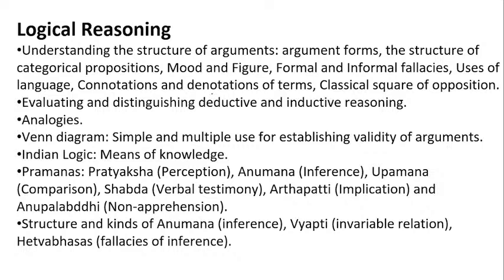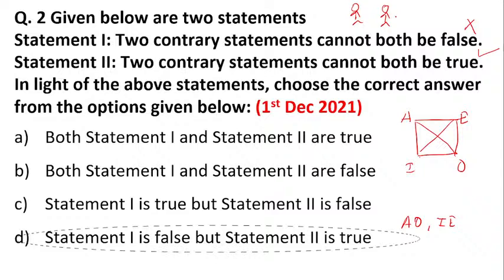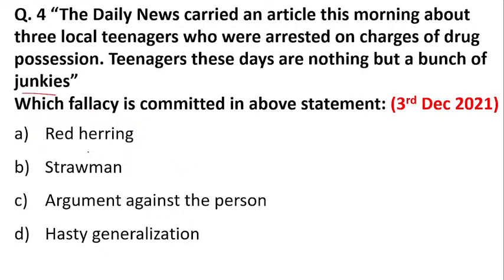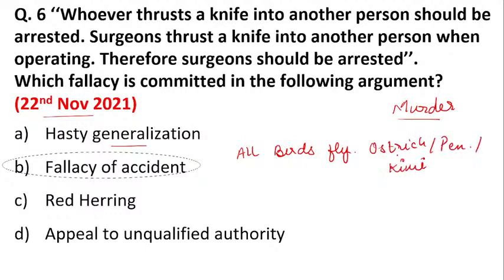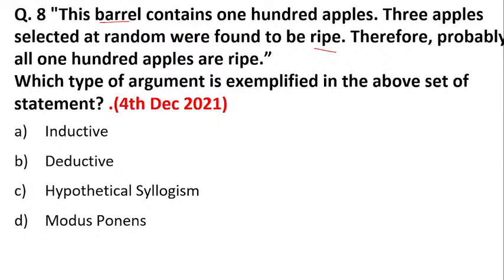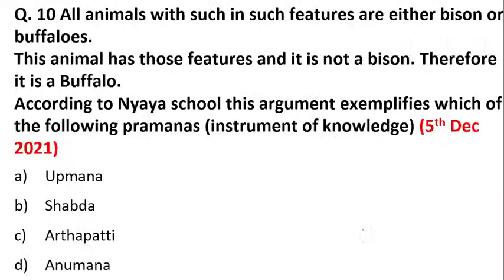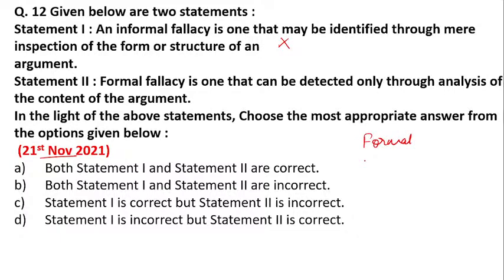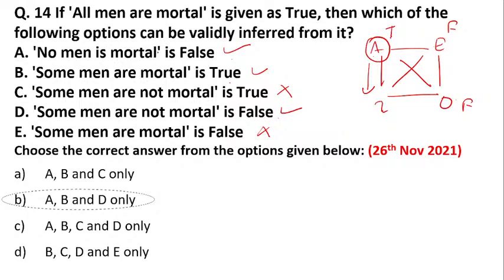PYQs of 2021 | Logical Reasoning | UGC NET 2022 Paper 1